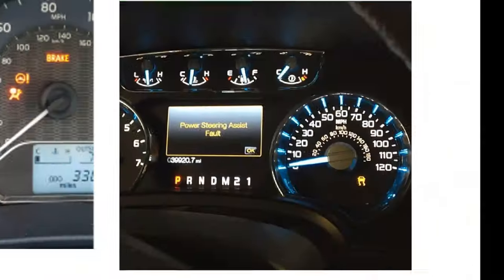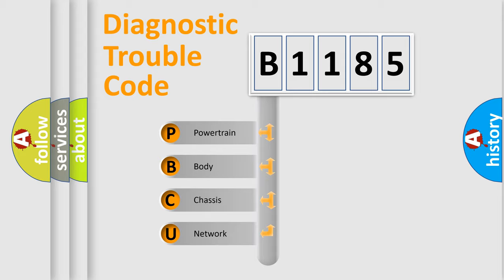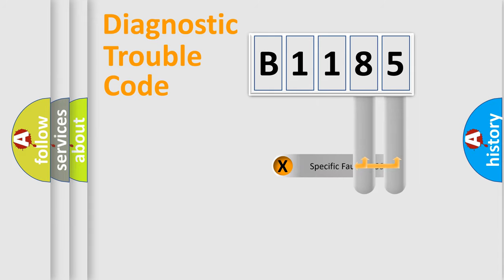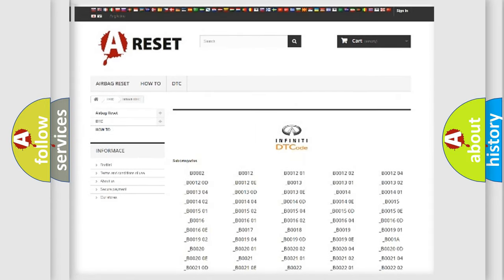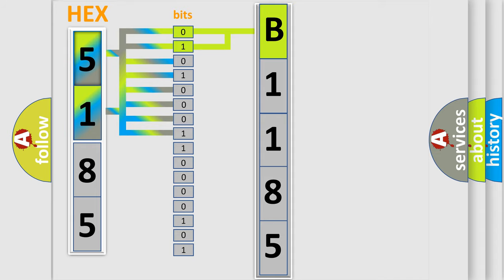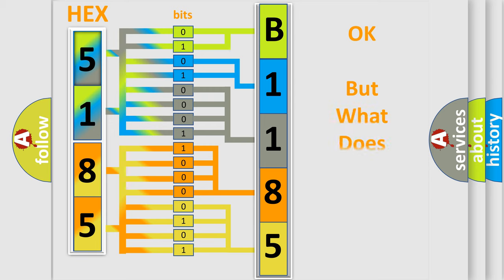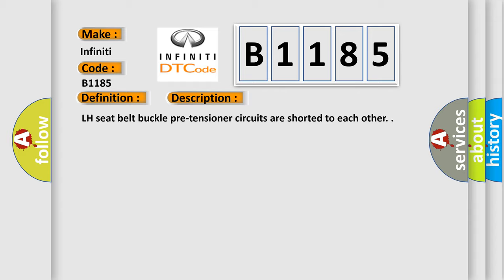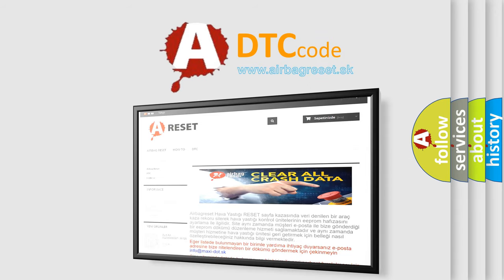DTC Infiniti B1185 Short Explanation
Contents:
0:21 Basic DTC analysis according to OBD2 protocol standard.
1:48 Insight into programming
2:58 A diagnostically understandable description of the Diagnostic Trouble Code
3:05 Basic error definition

Make:
Infiniti
Code:
B1185
Definition:
Left Seat Belt Buckle Pre-Tensioner
Description:
LH seat belt buckle pre-tensioner circuits are shorted to each other.
Cause:
1. Visually check the wiring harness connection.
2. Replace the harness if it has visible damage.
3. Replace the front LH seat belt buckle pre-tensioner.
4. Replace the air bag diagnosis sensor unit.
5. Replace the related harness.